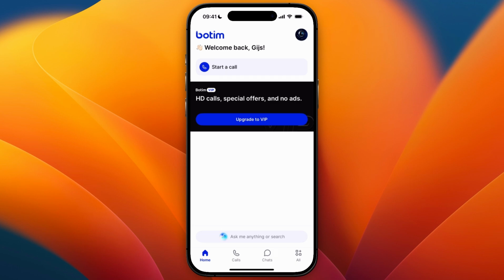How To Send Money From BOTIM To Bank Account - Step By Step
In this video, I’ll show you how to send money from BOTIM to a bank account.

We’ll go step by step through how to open the BOTIM app, set up payments, enter the recipient’s bank account details, and transfer money securely. By the end of this video, you’ll know exactly how to send money from BOTIM to a bank account.